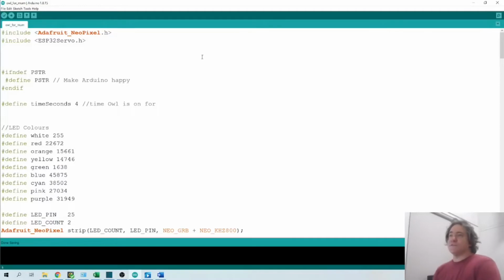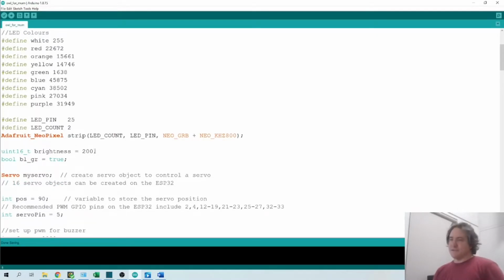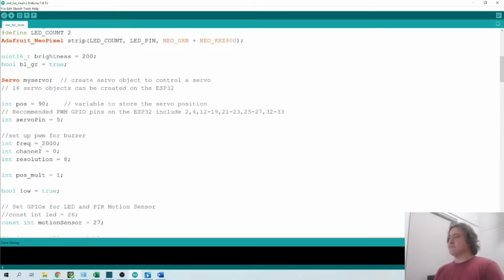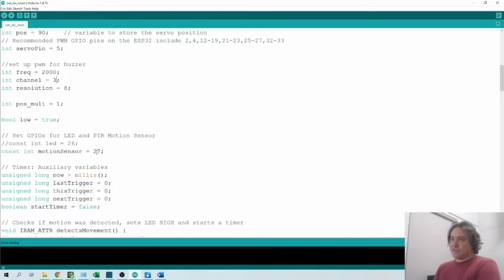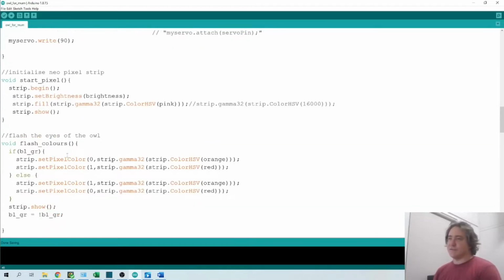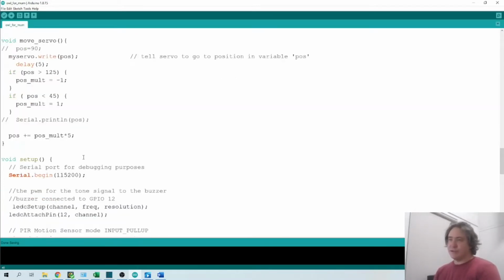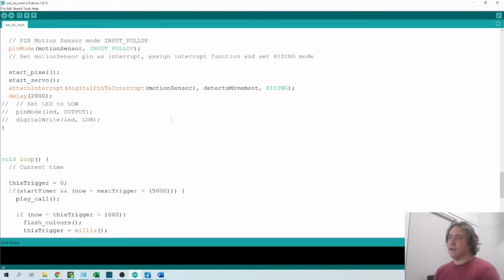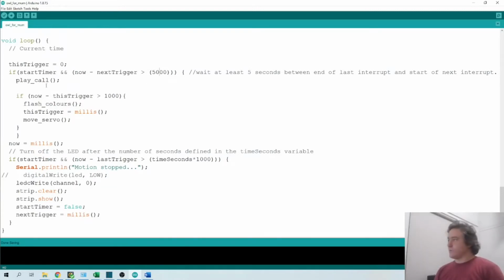Scary Owl to Scare off pigeons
This is a scary owl to scare pigeons of the balcony. The frame is built out of vintage Meccano. So, basically, when the owl detects motion, which is supposed to be a pigeon, it's eyes light up, it turns its head and makes a noise which is theoretically supposed to be scary for pigeons. I haven't tested it on any real pigeons but it works ok on the wife.

Electronic Commponents:
Mini Micro Servo SG90
Pizeo Buzzer
WS2811 Full Colour LED Pixel Light Module
HC-SR501 Adjust IR Pyroelectric Infrared PIR Motion Sensor Detector Module
Rocker Switch
Jumper Cables
USB Cable Male to Female with Switch ON/OFF